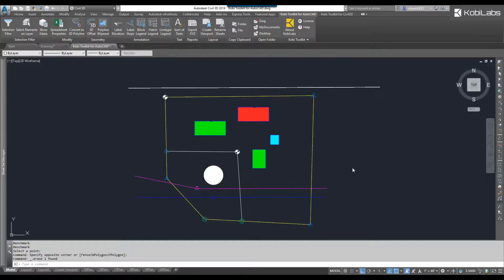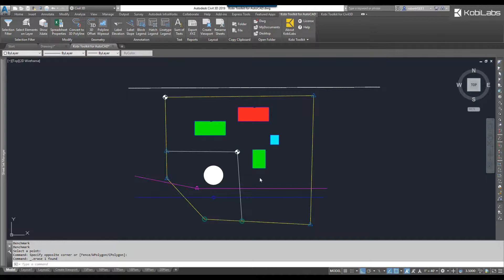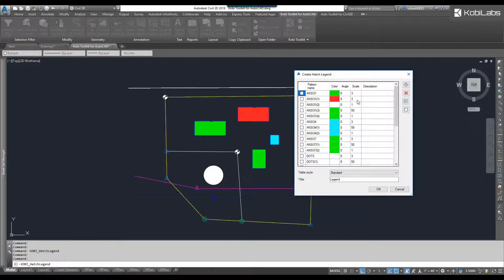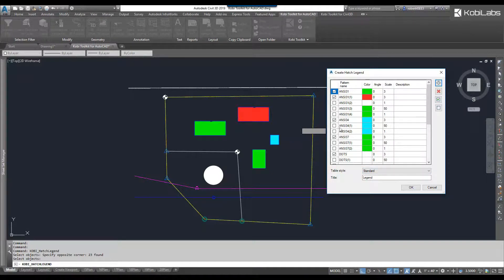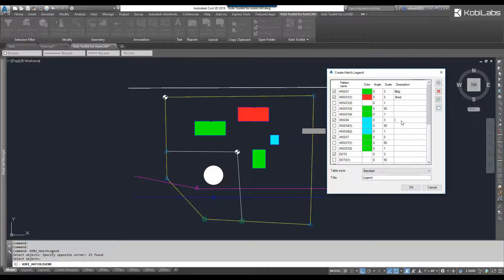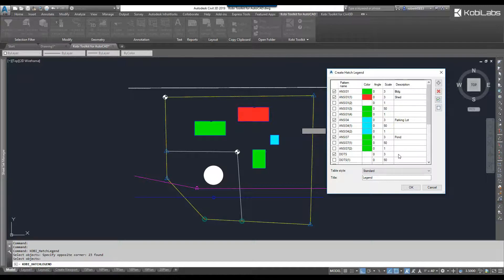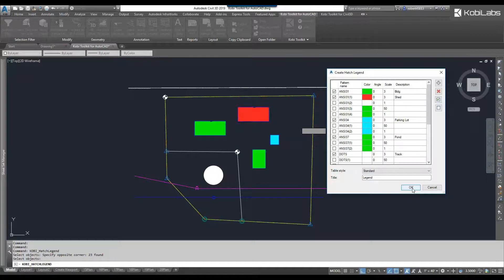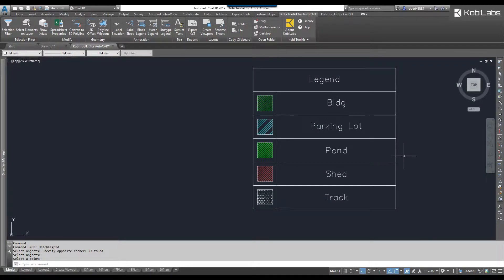AutoCAD Hatch Legend - Kobi Toolkit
Video shows Hatch Legend tool from Kobi Toolkit for AutoCAD.
AutoCAD Hatch Legend is included in Kobi Toolkit for AutoCAD.